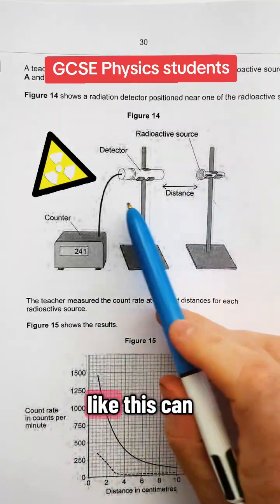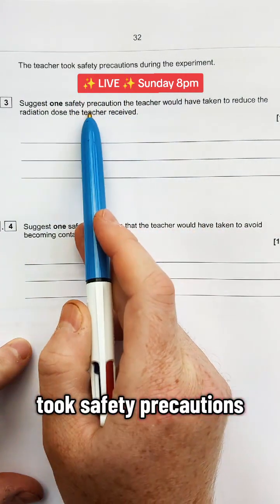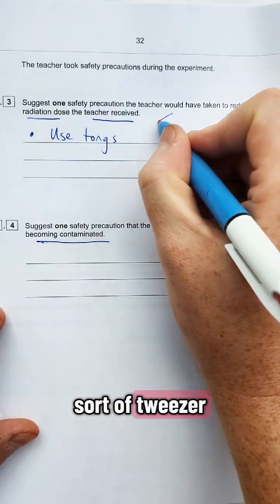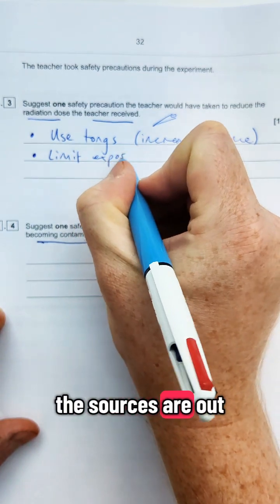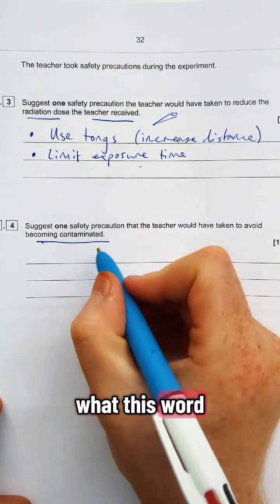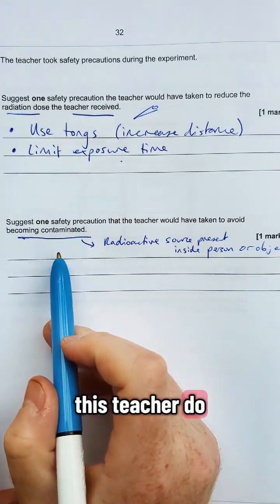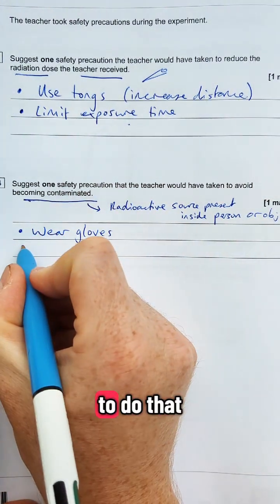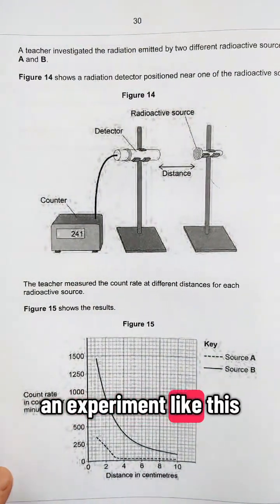GCSE Physics: radiation safety precautions ☢️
Safety precautions to tell your teacher! and get you marks in GCSE Physics exams